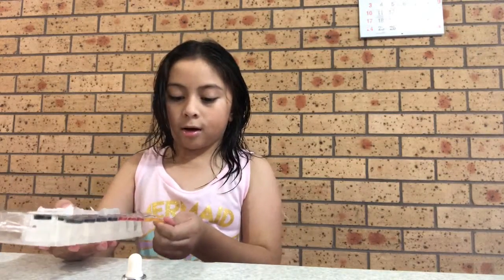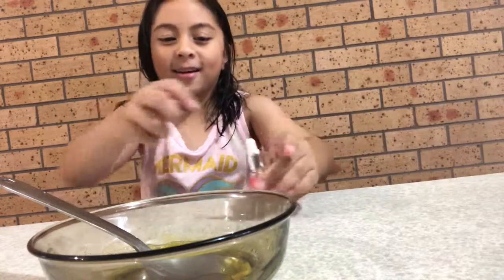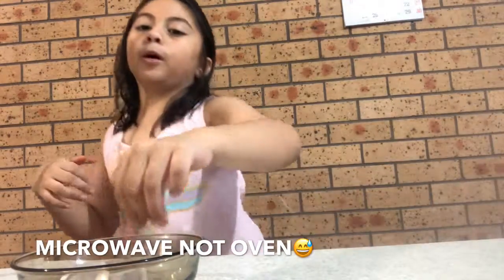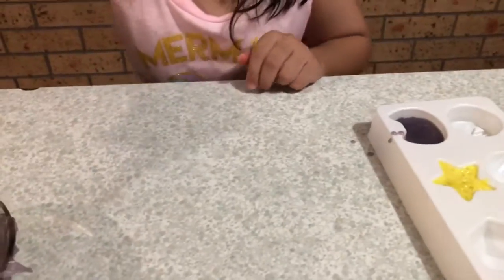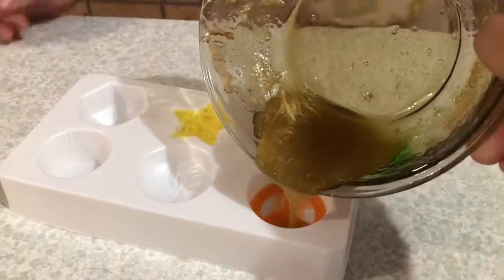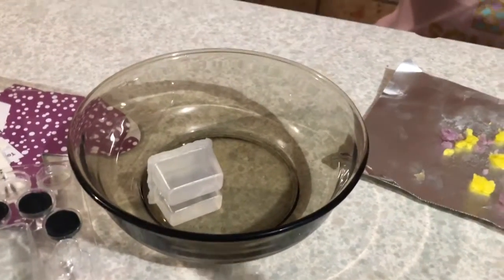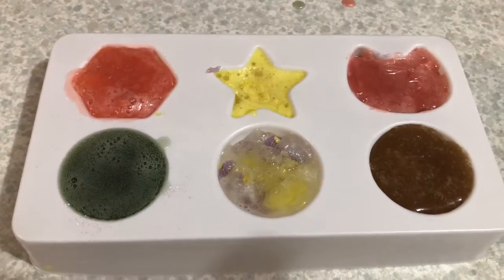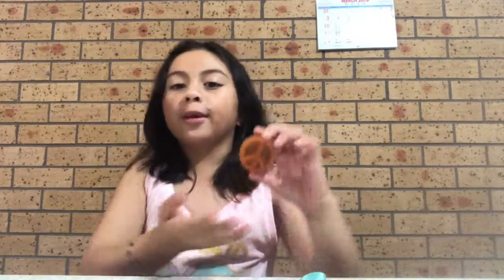Make Your Own Soap from Klutz/How to/DIY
In this video we are making our own soap using the kit from Klutz. We just followed the instructions from the book. We made galaxy star, emoji cat, cupcake, peace sign, hexagon, and fishy fun. Micah decided to give some of the soaps to her friends. It's a great gift idea for kids. We had fun making this DIY soap.